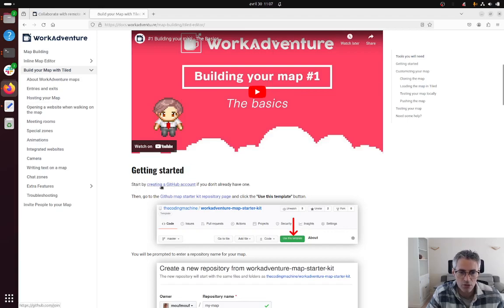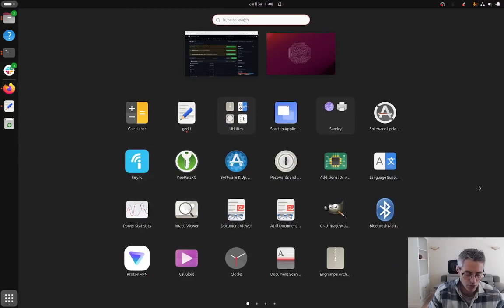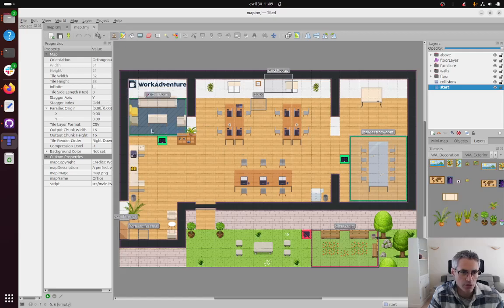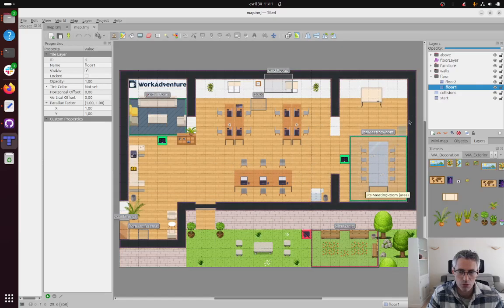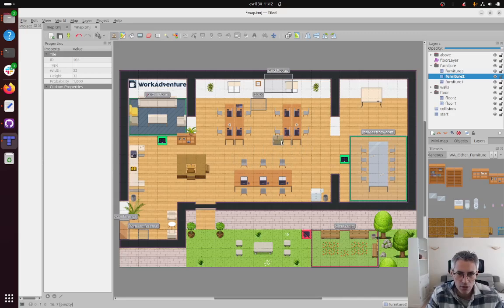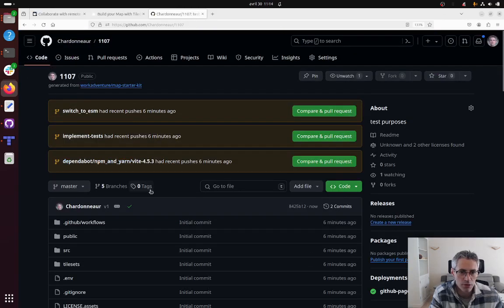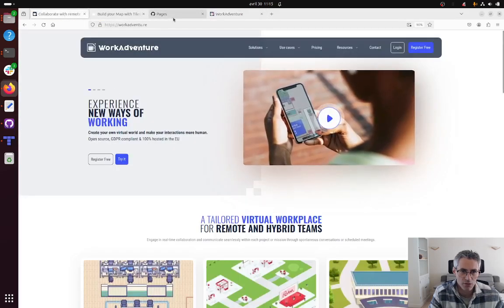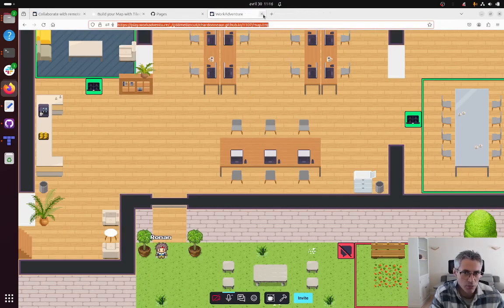How to create a Tiled map for WorkAdventure?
Here is a video tutorial explaining how to download the map template from WorkAdventure and start to build your own custom map.